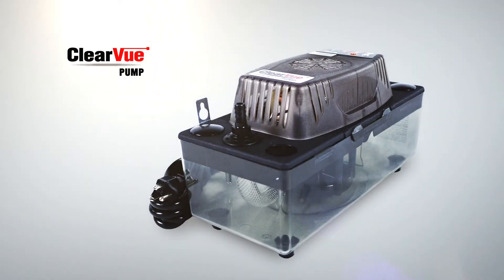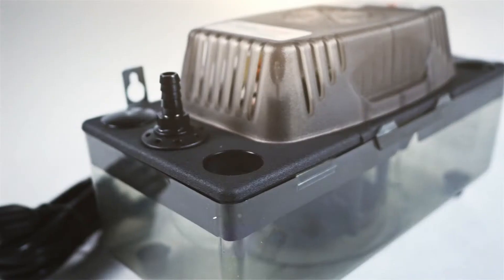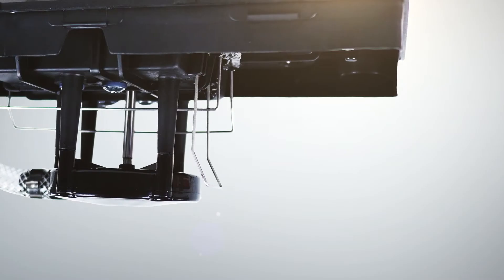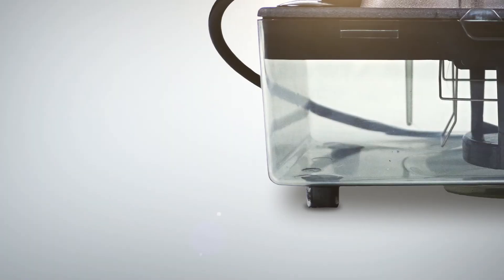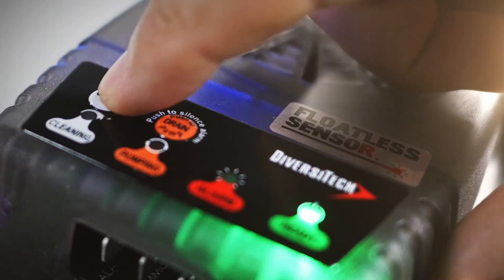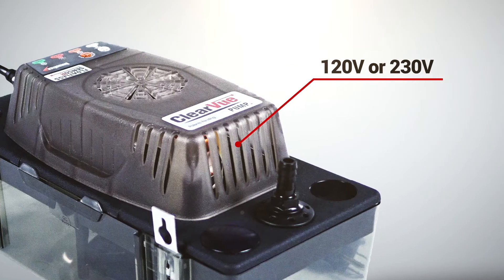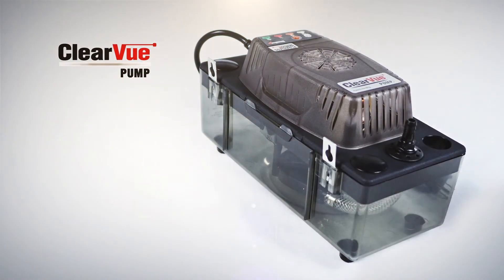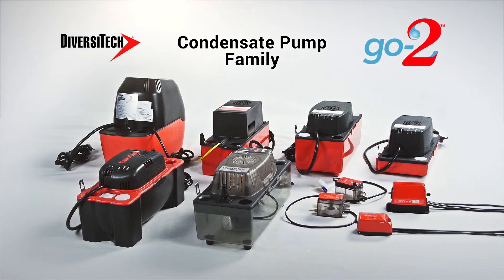DiversiTech's ClearVue Advanced Condensate pump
No Float, No Problems! ClearVue’s Variable Speed and Lift and Floatless Sensor™ make this the most advanced condensate pump ever. This new pump can provide up to 22’ of lift if needed.
ClearVue™ runs at the minimum speed needed, saving wear on the pump. The pump selects the lowest effective speed, making it quieter than a regular pump. Its unique self cleaning feature
senses problems and automatically enters a self cleaning mode using condensate water to fix the issue. The ClearVue™ pump features a clear bottom tank to easily check the water level. Other
features include: stainless steel mounting tabs, silicone rubber feet, reversible deck, four inlet holes, and LED indicator lights.